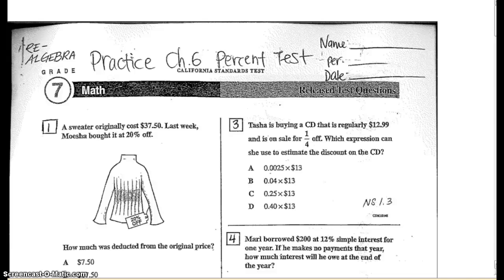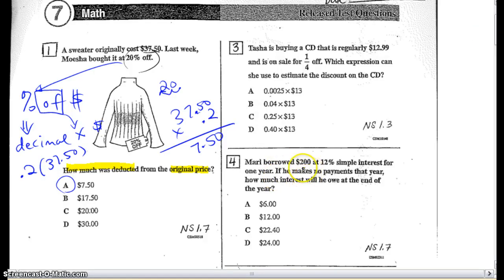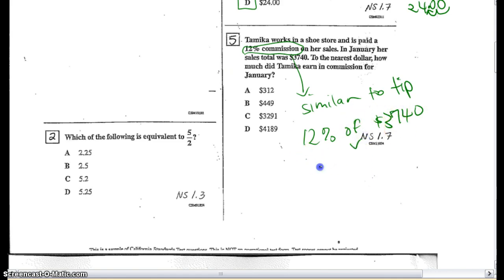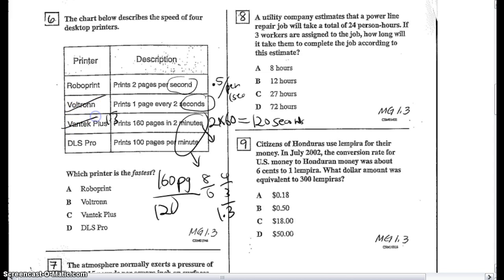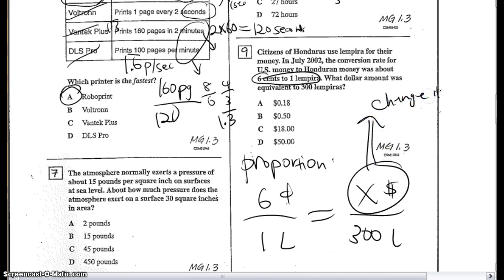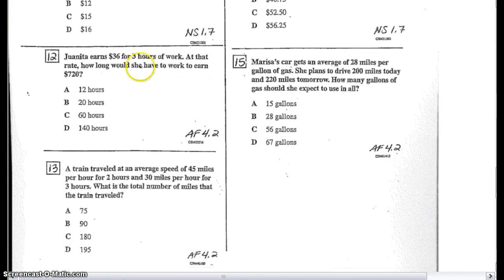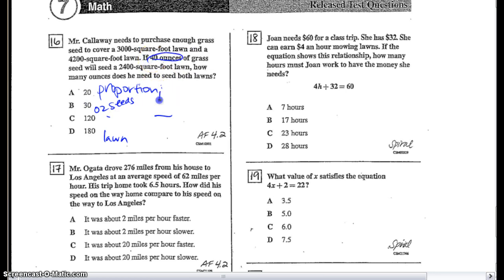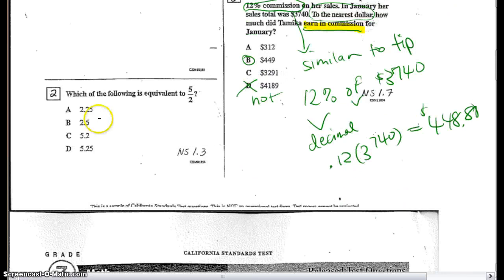Practice Ch. 6 Test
Mrs. Zhu helps with the practice test and reveals more than half the answers in the video!